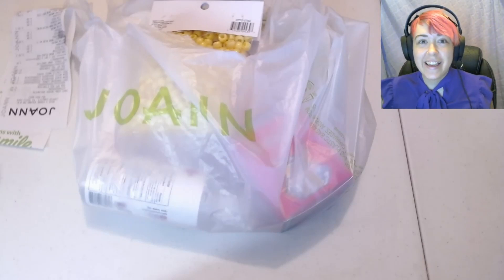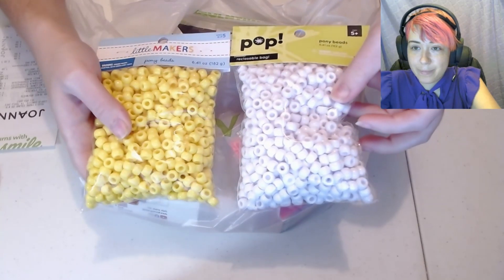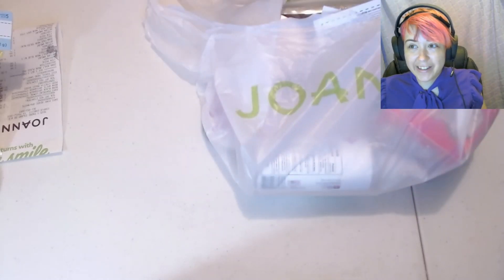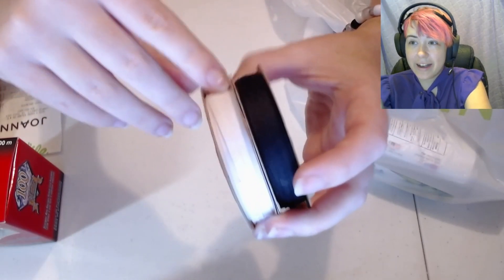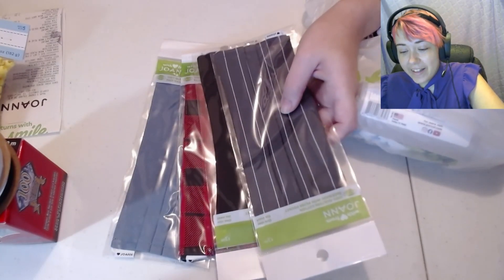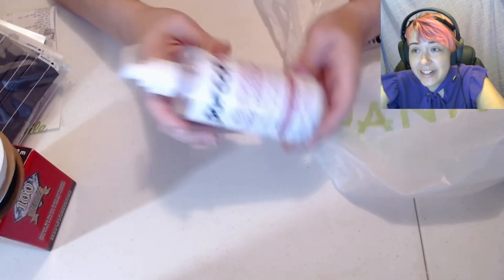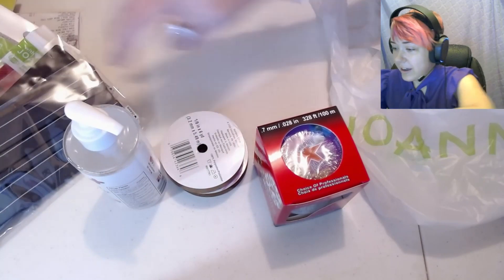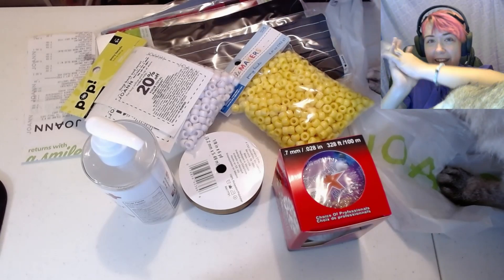Joann Kandi Beads and More Haul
I didn't mean to buy so many items! o.o Their tricks worked!

Instagram, Twitter, Facebook, KandiPatterns, KandiFamily: VickyMuffins